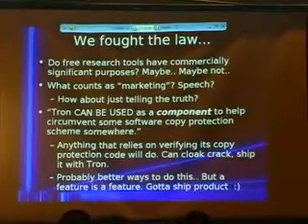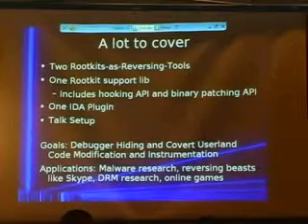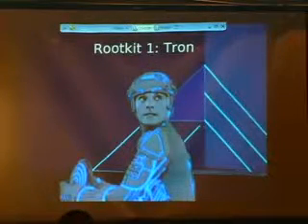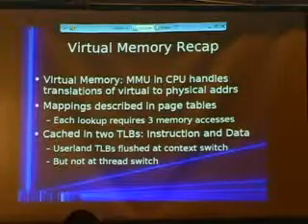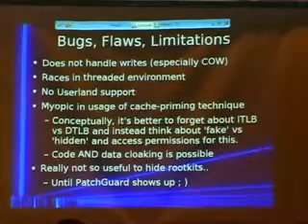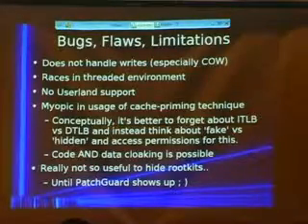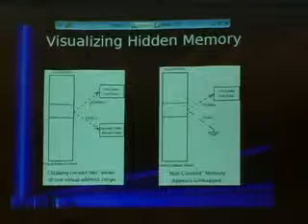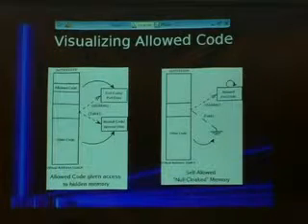Toorcon 2007 - Alan Bradley and Kevin Fl-00.avi